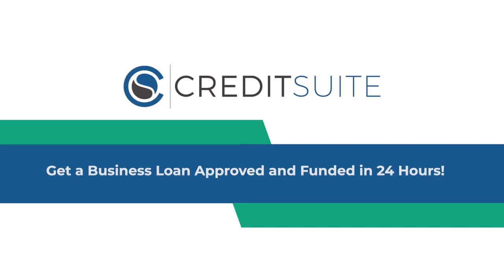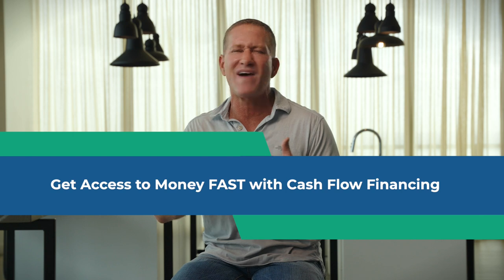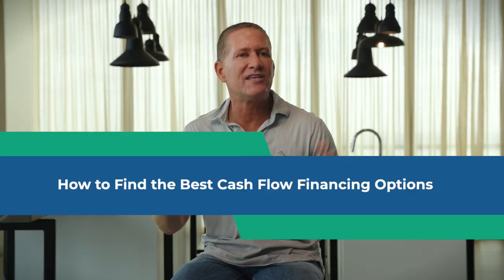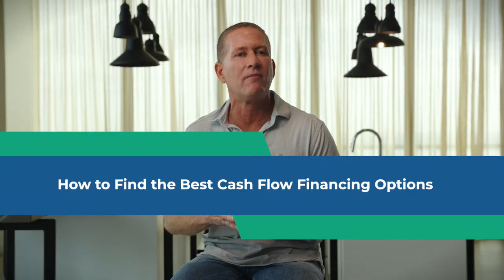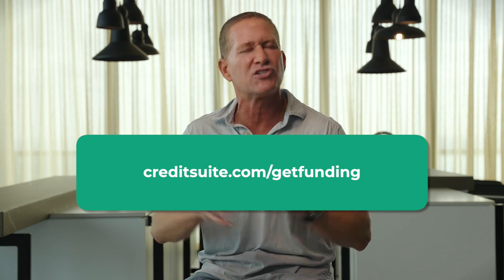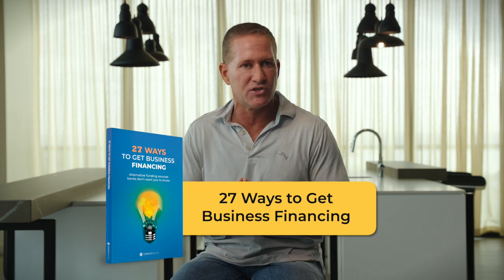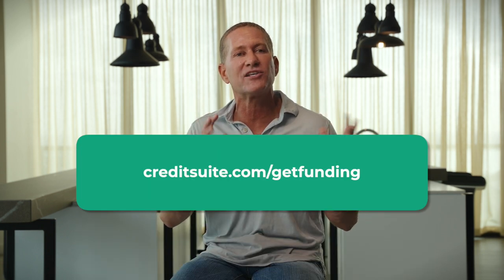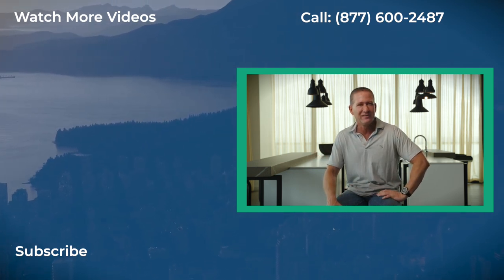Get a Business Loan Approved and Funded in 24 Hours!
🎬In our latest upload, we're diving deep into Cash Flow Financing - a game-changing lending option that can get a business loan approved and funded in just 24 hours!

Join us as we explain the many benefits of Cash Flow Financing, including its speed, flexibility, and relationship-building potential. We'll also detail what exactly is involved in securing this type of financing, from rates to terms to fees, and what you need to bring to the table for lenders. Don't miss out on this informative video - click now to watch and learn everything you need to know about getting a business loan approved and funded in just 24 hours! 💰💼👀

Key Moments
00:00 Introduction
00:40 Get Money Fast with Cashflow Financing
02:05 How to get Approved

Credit Suite provides industry leading software and support to empower you to Improve Fundability, Build Business Credit, and Find Business Financing. Let us show you how our powerful software and world class support can expedite the process to finding the perfect funding for your business!